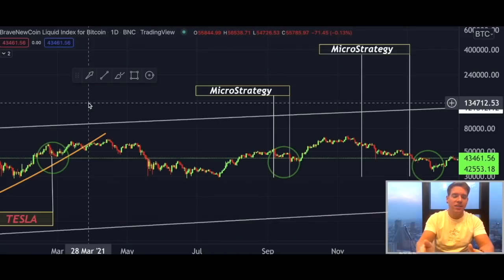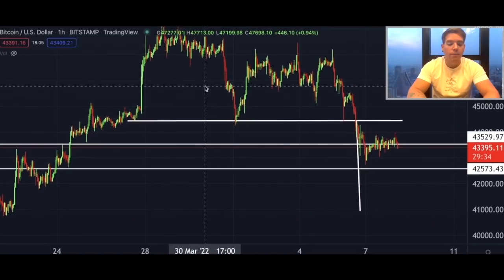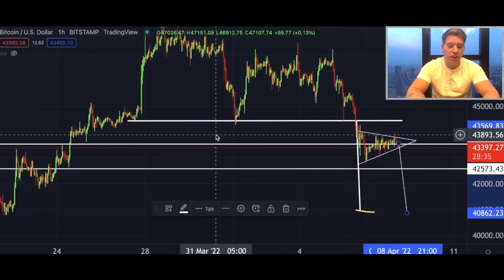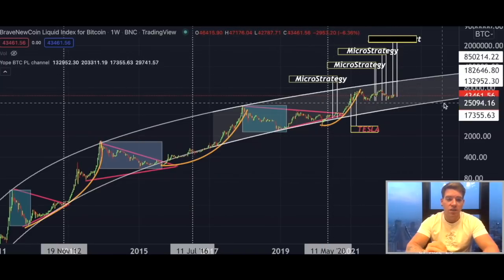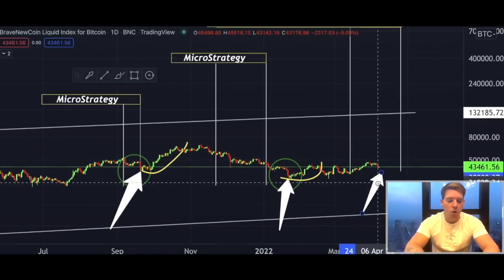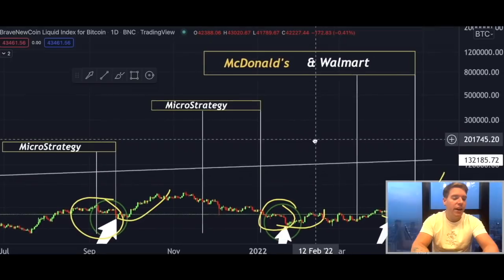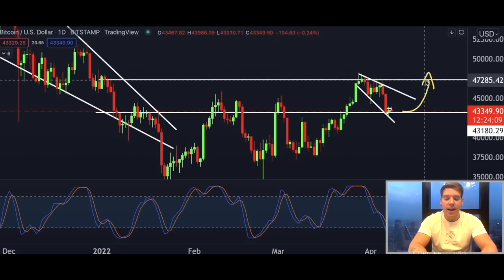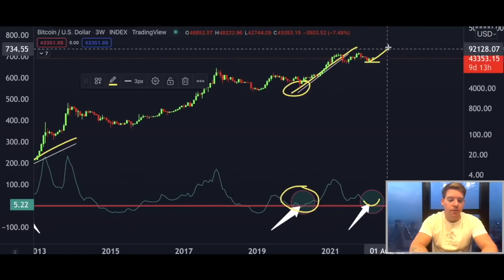PROOF!!!! Bitcoin Will Bounce From Here! - Bitcoin Chart Analysis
I have found proof in the Bitcoin Chart that Bitcoin is close to the bottom or has already bottomed! A News event is also fuelling this narrative. Watch today's video and see why I believe that we won't go much lower!!!

Let's go ahead and deep-dive right into this video to know what is going on with the bitcoin price today and to understand the bitcoin whales.

Register now!

⏰ Timestamps:

0:00 NOBODY SHOWED YOU THIS!!!
2:26 BLX CHART
3:41 BITCOIN WILL BOUNCE
4:31 MASSADOPTION IS COMING
6:12 IMPORTANT KEY LEVELS
7:18 NOBODY HAS TALKED ABOUT THIS INDICATOR!
8:44 OUTRO

Leave a comment for feedback on my content or for any kind of question!